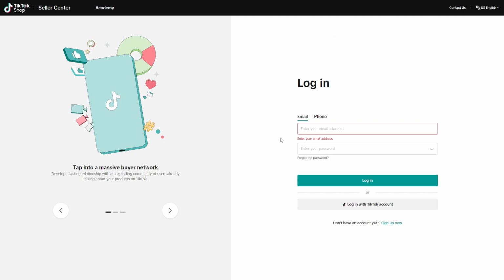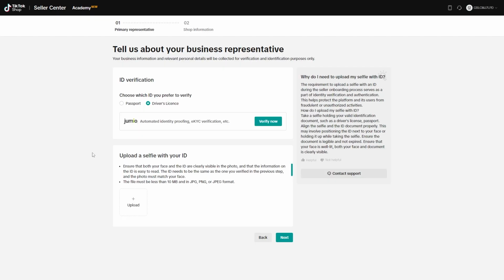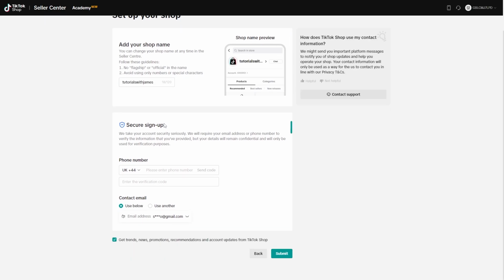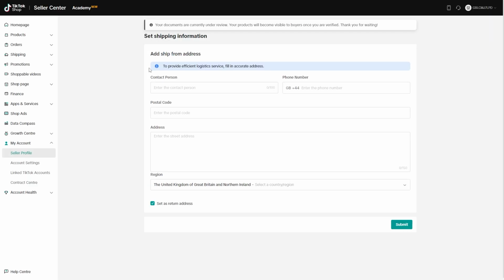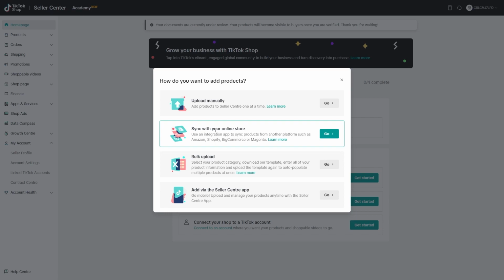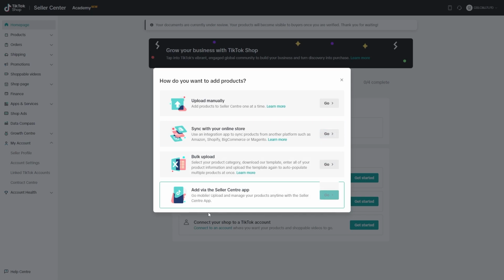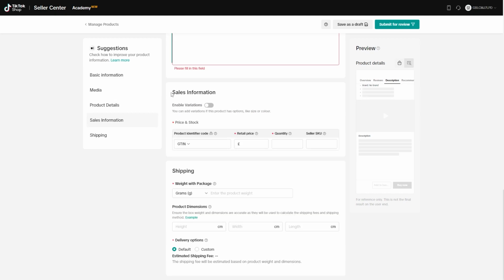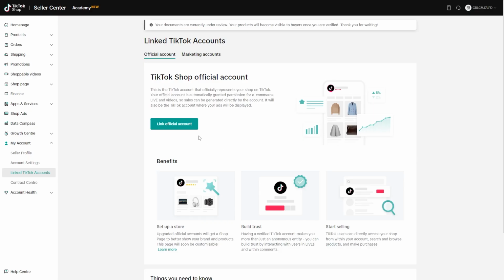How To Set Up Tiktok Shop (Step-By-Step 2025)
In today's video i will cover how to sell on tiktok shop so you can learn how to make money on tiktok. I will cover how to start a tiktok shop aswell as how to list items so you can start making money with tiktok!